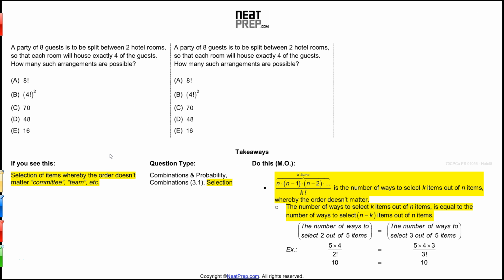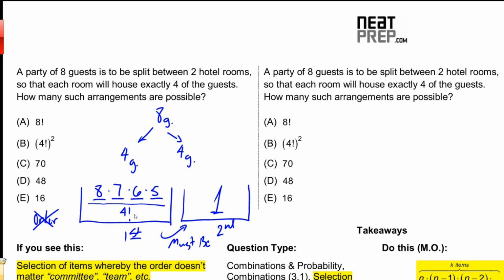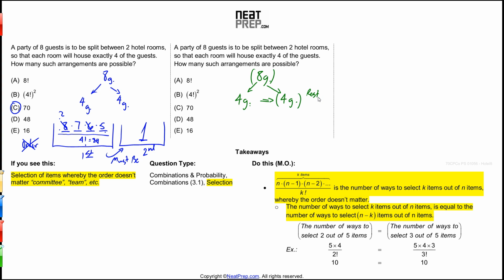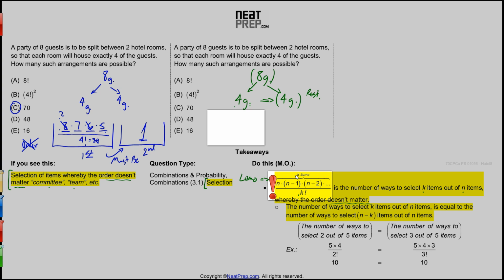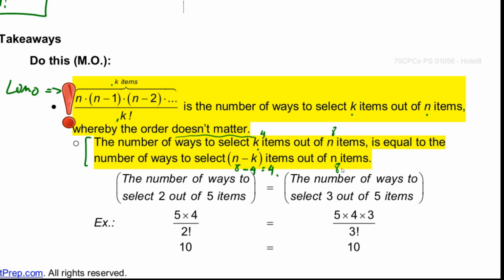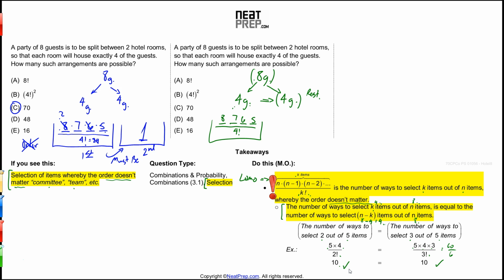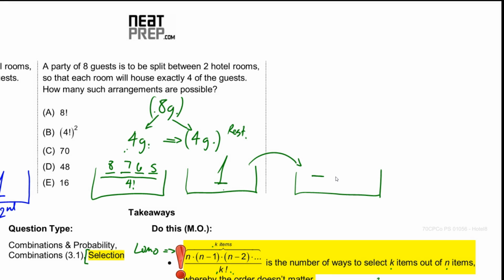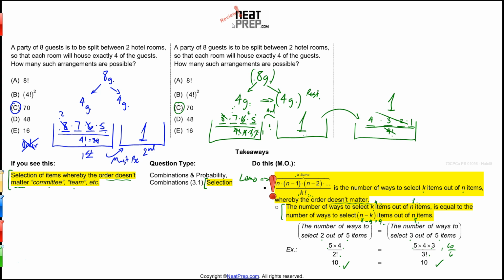GMAT Combinations and Probability | Practice / Sample Question 9 | 70th Percentile | NeatPrep